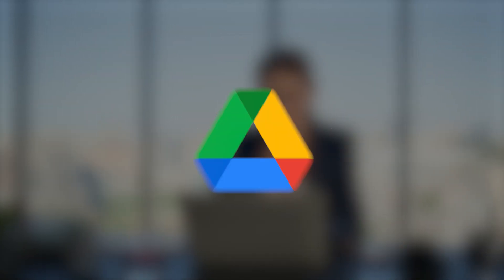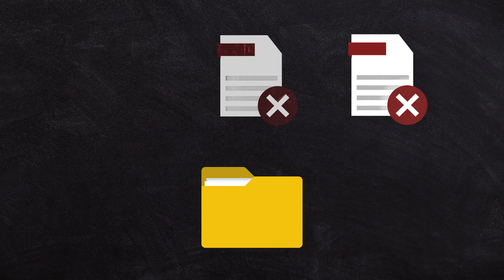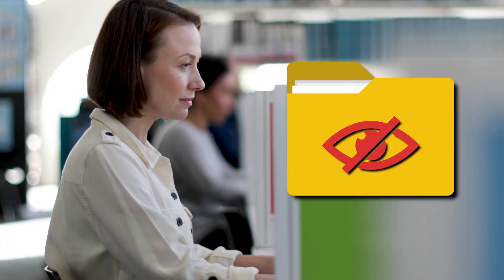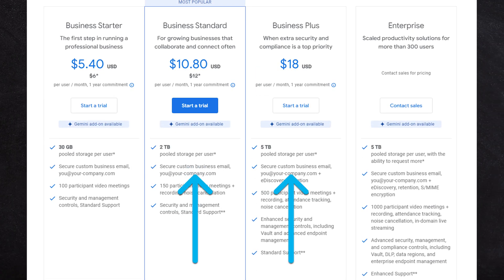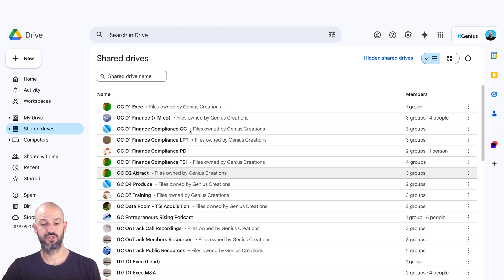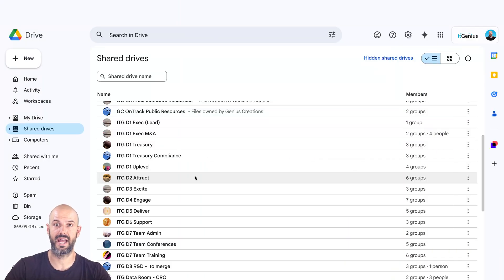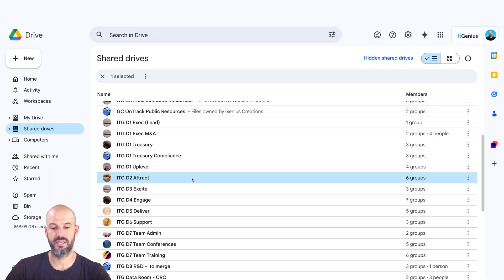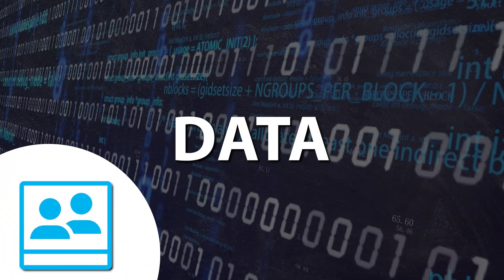Shared Google Drive Folder Troubleshooting & Best Practice Guide (2024)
Are you stuck trying to find the shared drive option in Google Drive? Well, we're here to tell you how to navigate your way through it for a seamless Google Workspace experience!